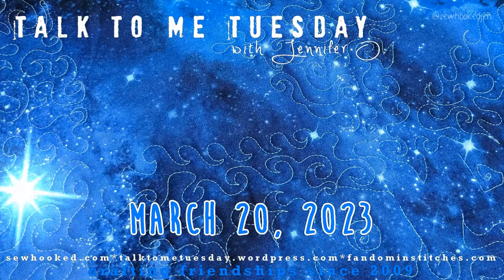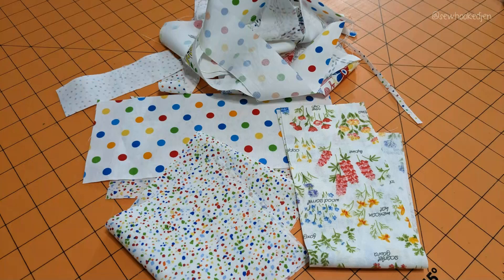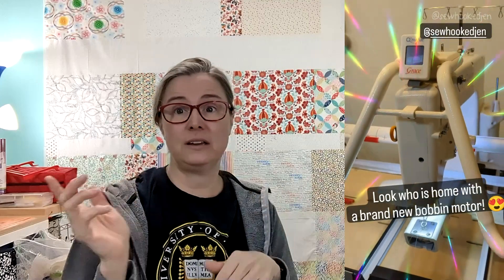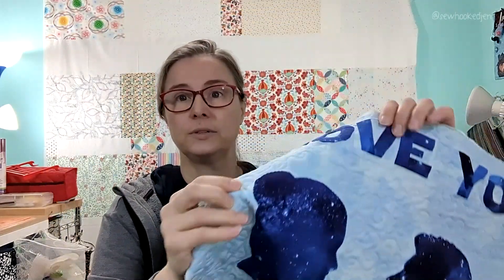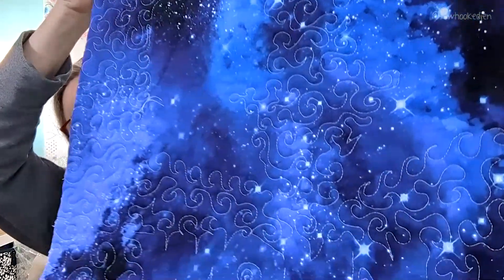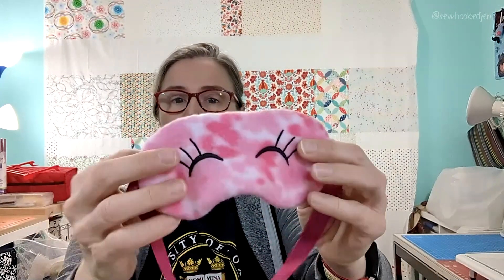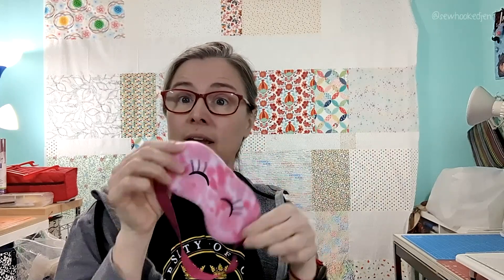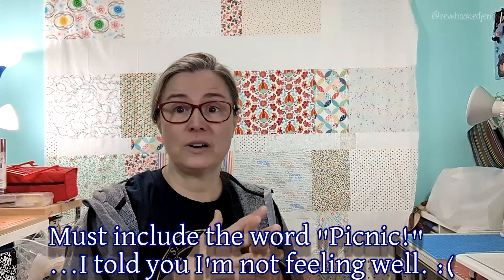TTMT #719 - Some Progress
In which a very low-energy me shares what I was up to last week. You've got one more week to leave a Picnic-themed quilt name for a (hopefully!) fun prize! Comment wherever you watch, I'm keeping track and will choose a name next week.

• Talk to Me Tuesday Community for more awesome videos by lots of creative folks
• Fandom In Stitches for all free fandom quilt patterns and events